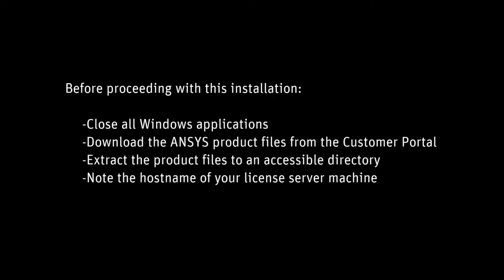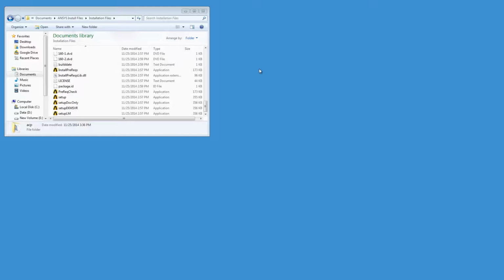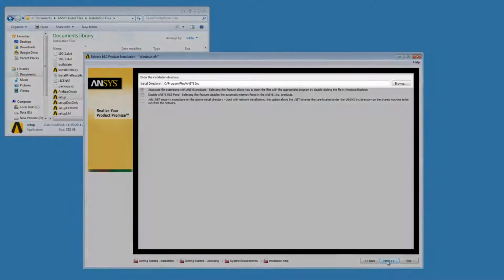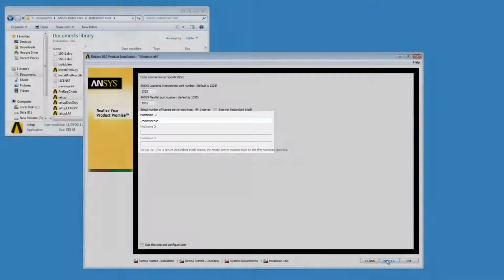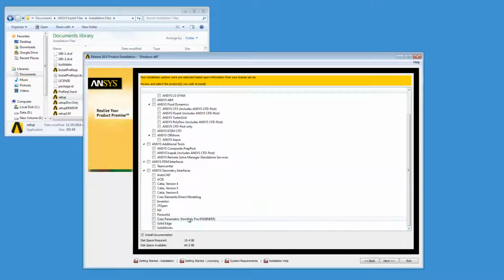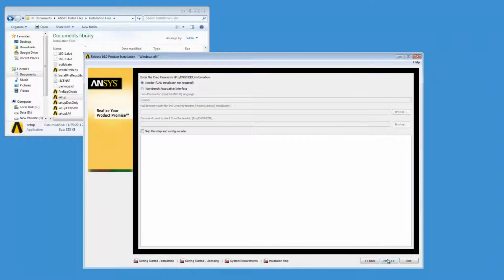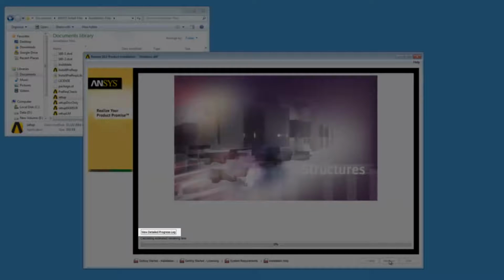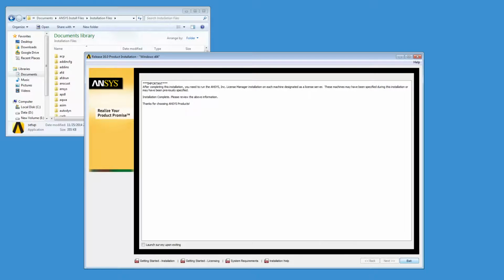ANSYS 16 0 Installation on Windows